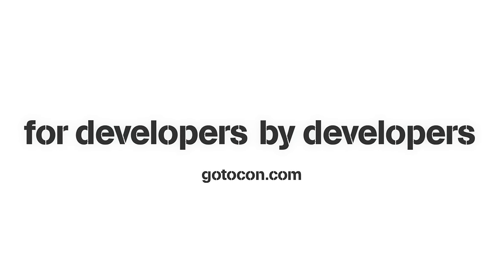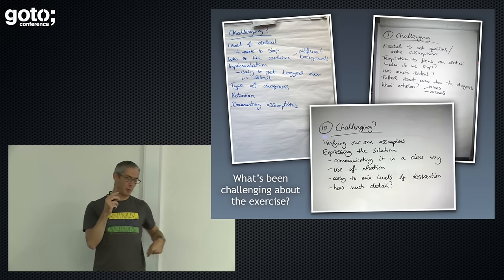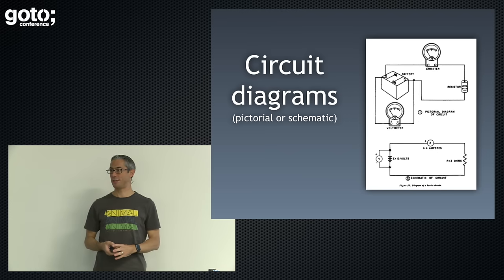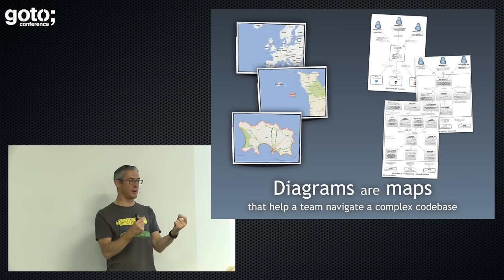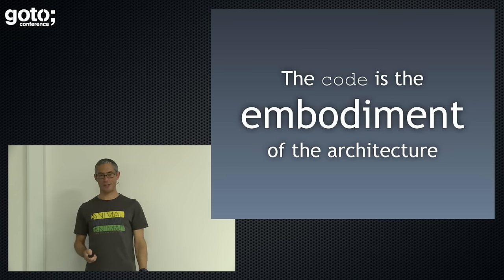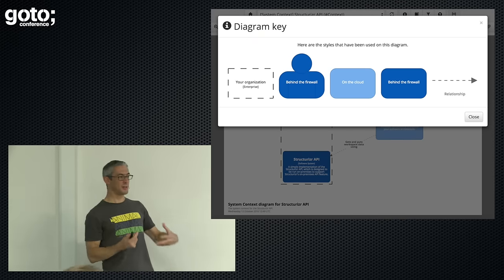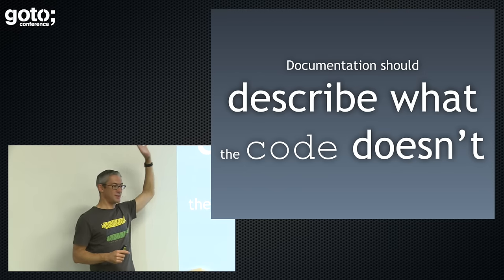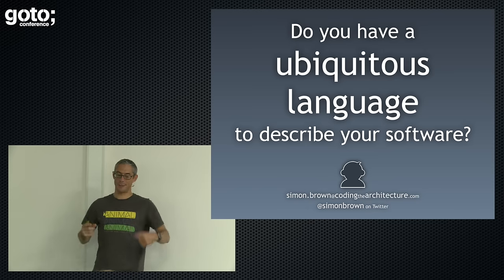Visualise, Document & Explore your Software Architecture • Simon Brown • GOTO 2016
This presentation was recorded at GOTO London 2016

Simon Brown - Independent Consultant @simonbrown4821

ABSTRACT
We value working software over comprehensive documentation" is what the manifesto for agile software development says, with the typical misinterpretation of these few words being "don't write documentation". Of course, that's [...]